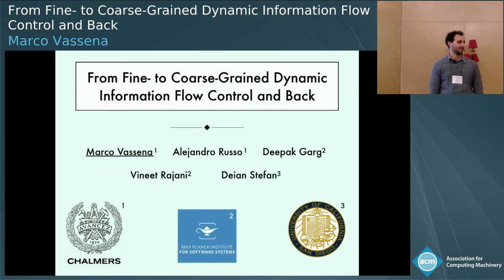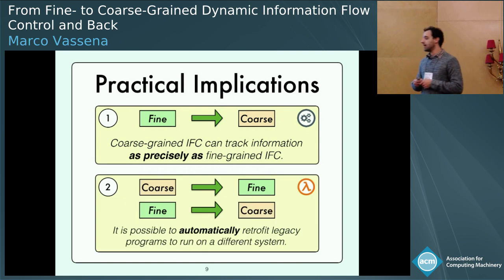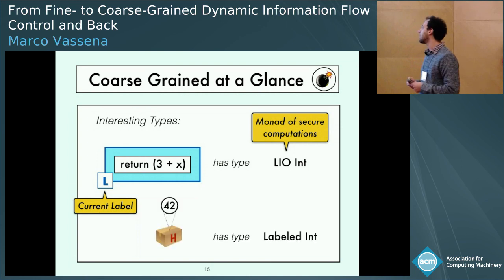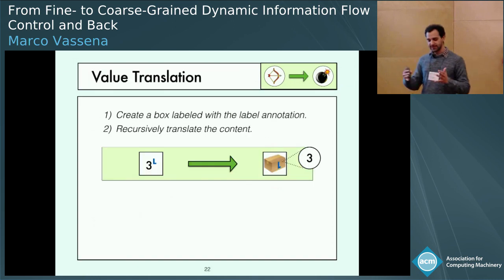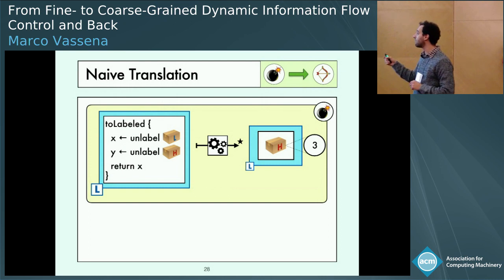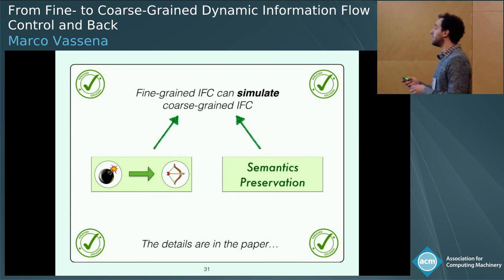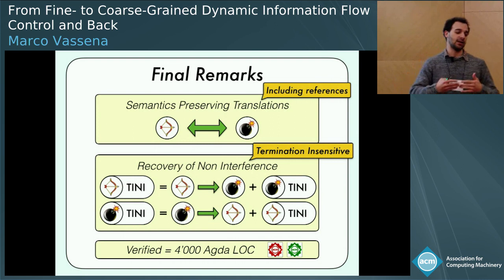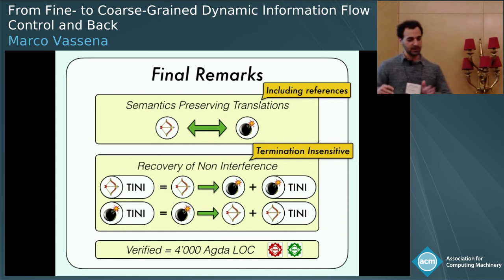From Fine- to Coarse-Grained Dynamic Information Flow Control and Back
• Abstract:  We show that fine-grained and coarse-grained dynamic information-flow control (IFC) systems are equally expressive. To this end, we mechanize two mostly standard languages, one with a fine-grained dynamic IFC system and the other with a coarse-grained dynamic IFC system, and prove a semantics-preserving translation from each language to the other. In addition, we derive the standard security property of non-interference of each language from that of the other, via our verified translation. This result addresses a longstanding open problem in IFC: whether coarse-grained dynamic IFC techniques are less expressive than fine-grained dynamic IFC techniques (they are not!). The translations also stand to have important implications on the usability of IFC approaches. The coarse- to fine-grained direction can be used to remove the label annotation burden that fine-grained systems impose on developers, while the fine- to coarse-grained translation shows that coarse-grained systems—which are easier to design and implement—can track information as precisely as fine-grained systems and provides an algorithm for automatically retrofitting legacy applications to run on existing coarse-grained systems.